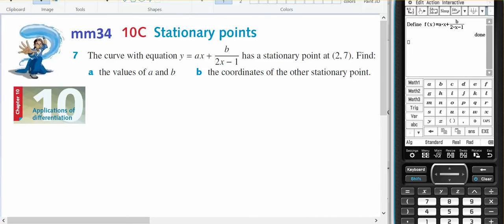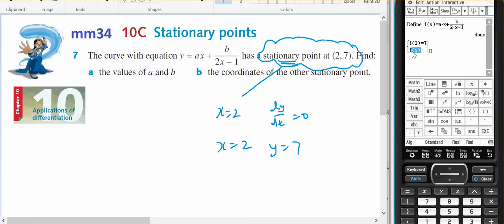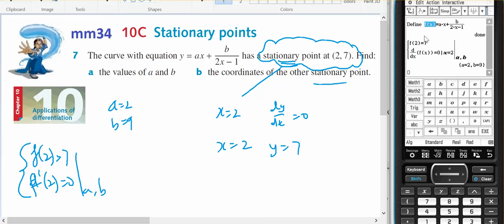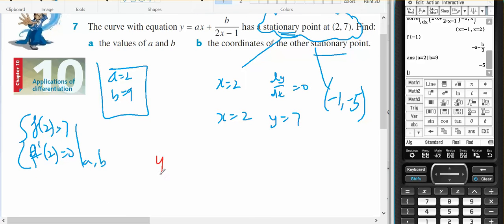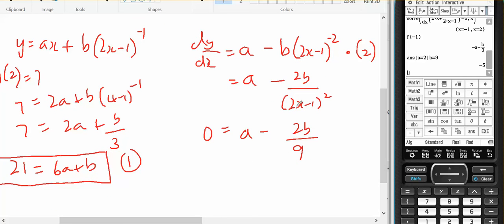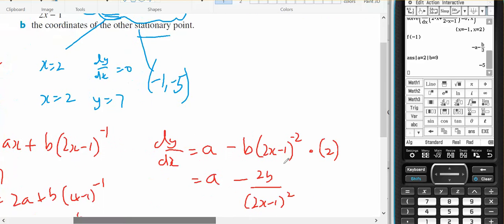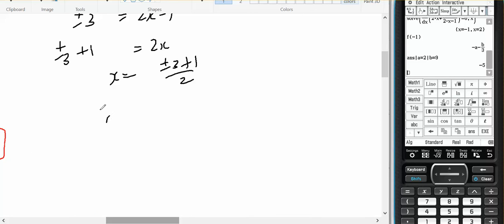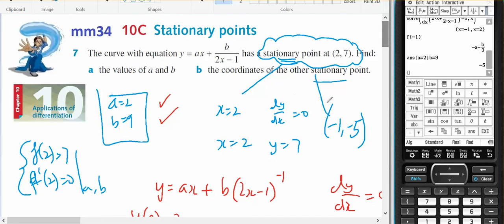mm34 10C 7 finding stationary point coordinates via SE